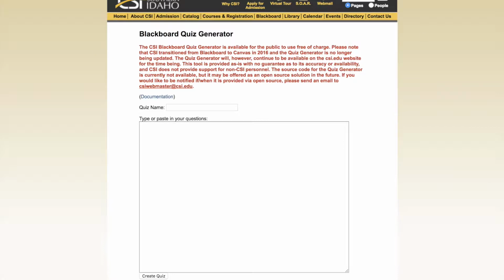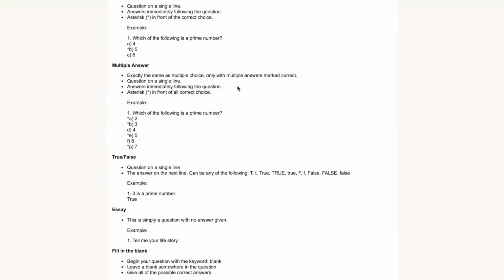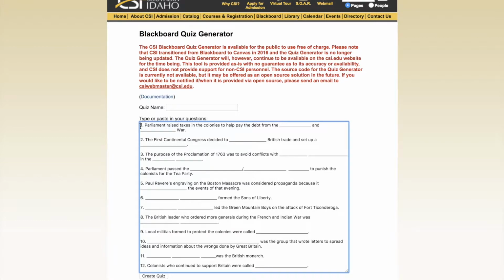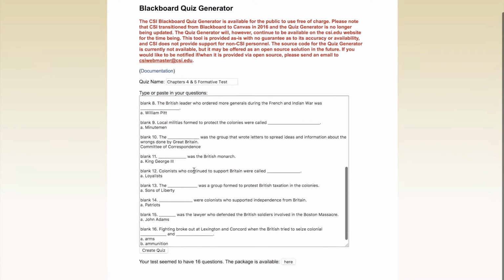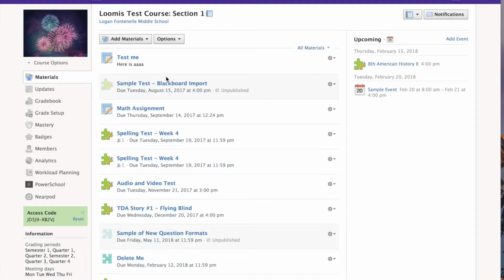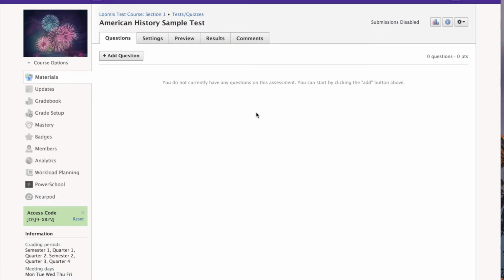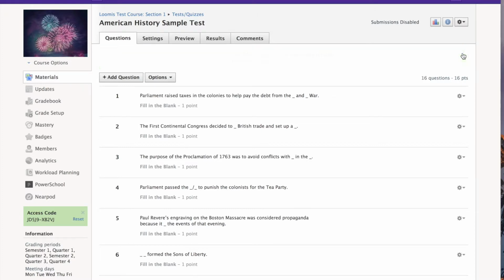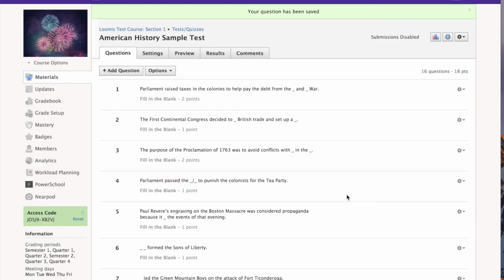Schoology Tips - Importing Tests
This tutorial describes the process of importing a digital test or quiz into Schoology.